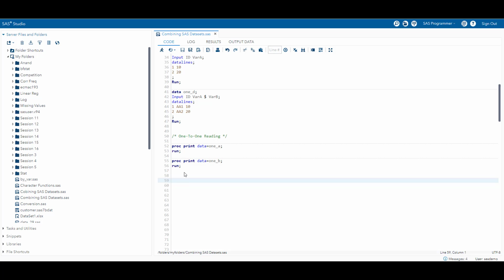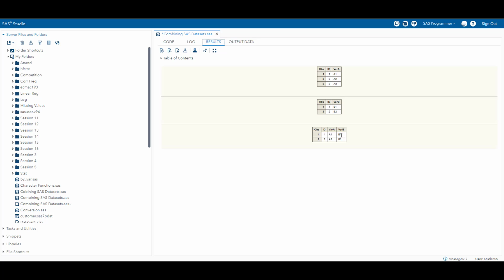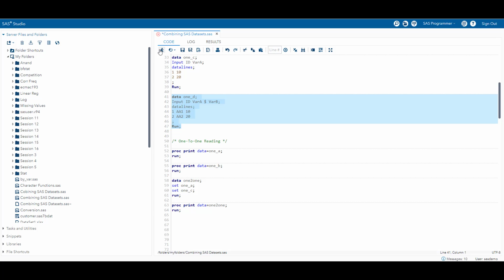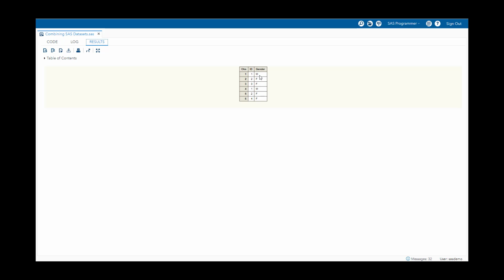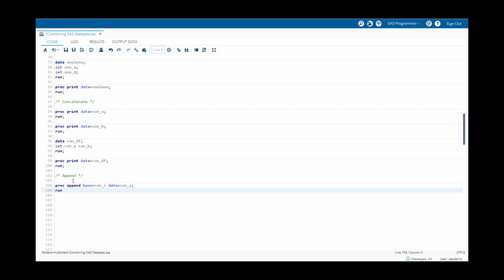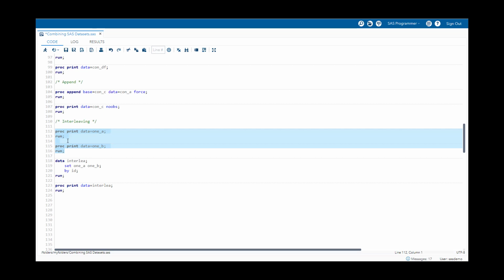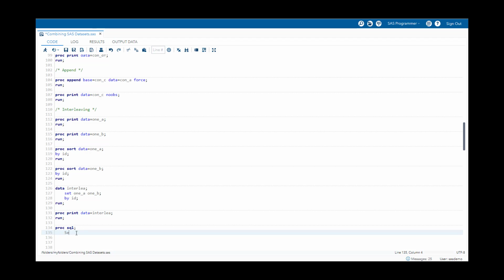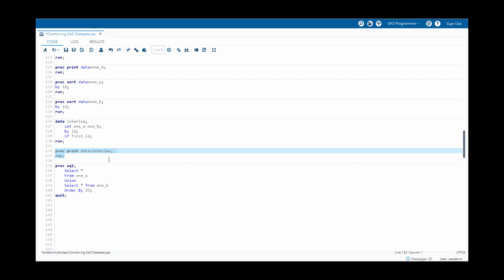Concatenate vs Interleaving in SAS | SET Statement & BY Variable Explained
Learn how to combine data sets in SAS using concatenation and interleaving with clear, practical examples.

In this tutorial, you’ll see how the SAS SET statement works, how simple concatenation differs from interleaving, and why the BY statement changes the way observations are combined.

You’ll learn:

- What concatenation means in SAS
- How to stack SAS data sets vertically
- How the SET statement works
- What interleaving means in SAS
- How to use a BY variable for interleaving
- Why data sets should be sorted before interleaving
- Concatenation vs interleaving
- Practical examples with real tables

Interleaving combines observations from multiple sorted data sets according to the values of the BY variable.

This tutorial is useful for SAS beginners, Data Analysts, Statistical Programmers, Data Scientists, and anyone learning Base SAS data manipulation.